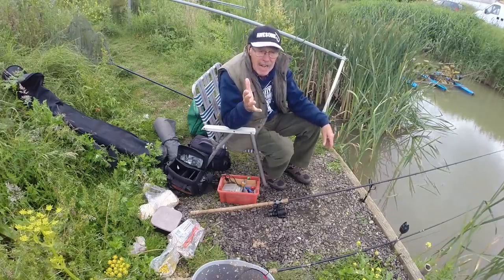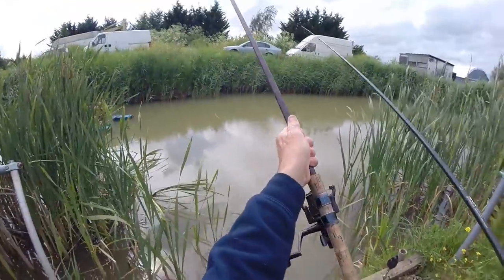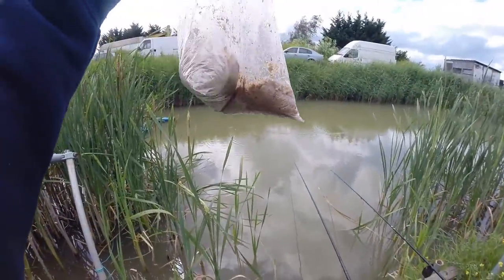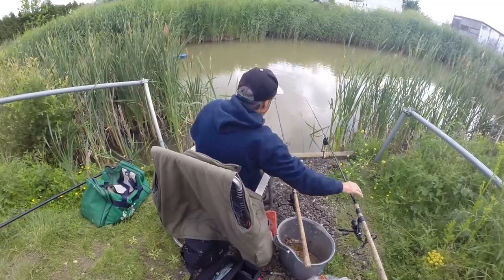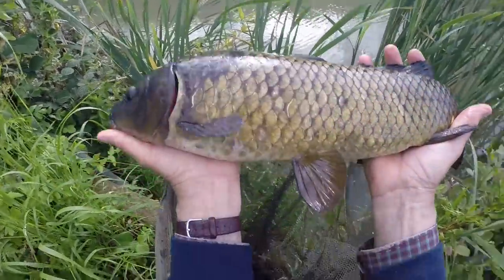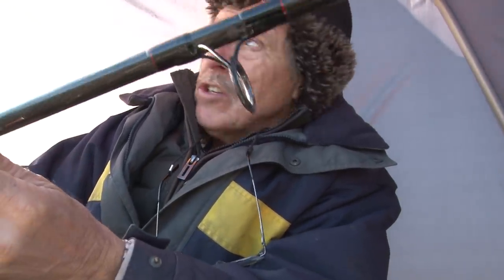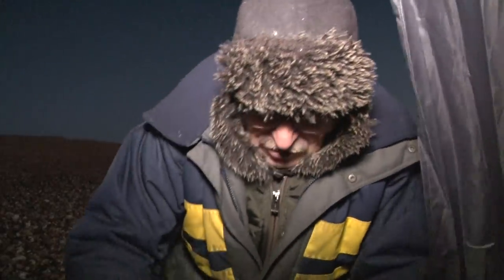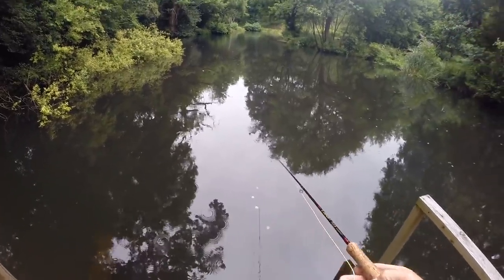Fishing with DEAD MAGGOTS & Half a Fishing Rod!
Using dead maggots for Fishing and half a fishing rod. Here is an interesting 3-segment film that covers fishing with DEAD MAGGOTS? did I read that right ?. And a man alone on a beach who left the top half of his rods at home so ends up shore fishing with just half a fishing rod ??. Finally a segment on catch and release trout fishing, well at least that sounds fairly normal...but you need to watch all three to see why Graeme is an all-round angler...he really can turn his hand to anything. Did we mention he makes loads of things out of pallet wood ?...Check out the Totally Awesome playlist to find something that might just pass the occasional hour for you.